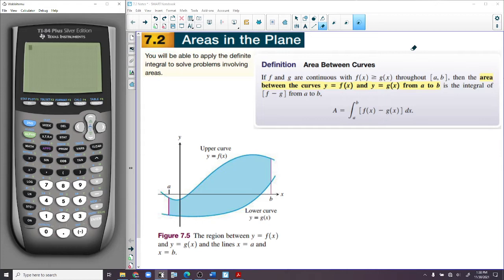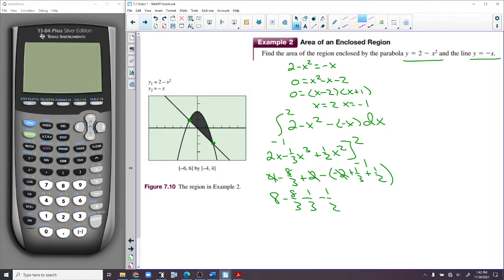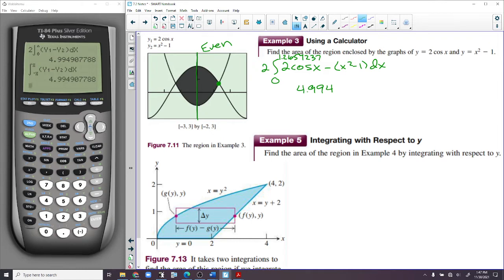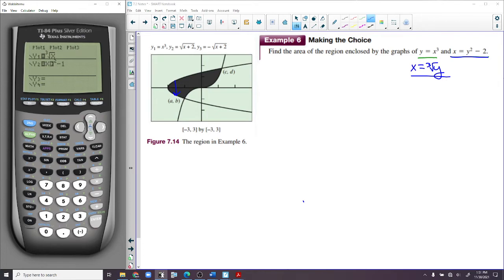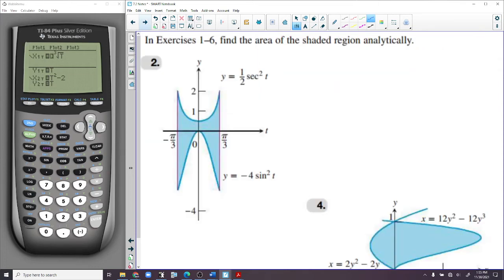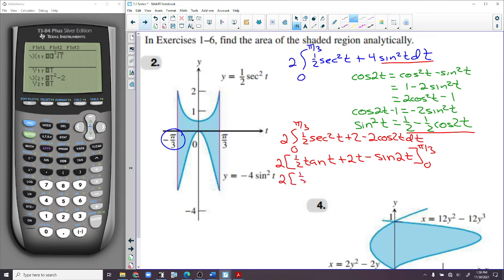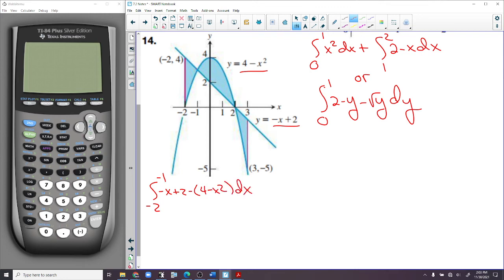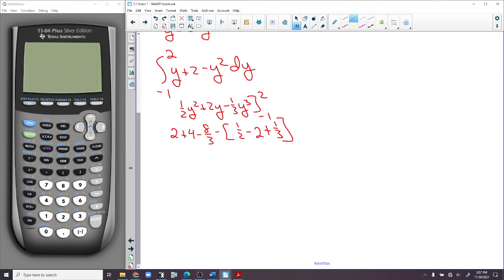AP Calculus 7.2 Notes